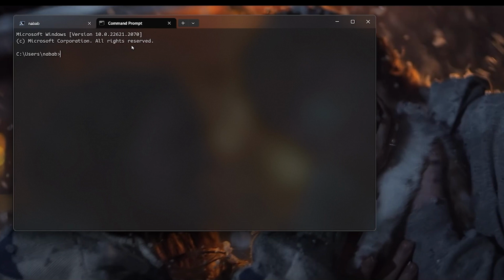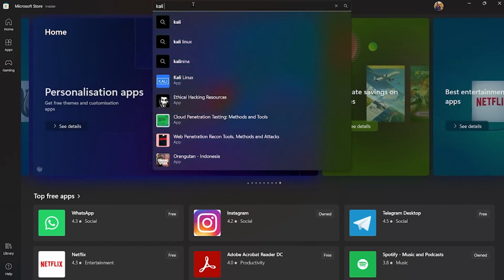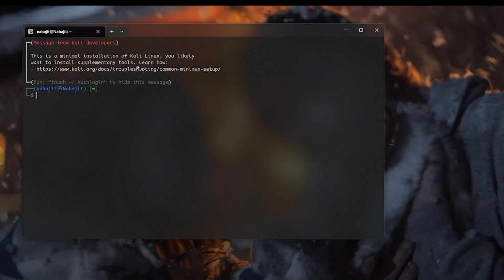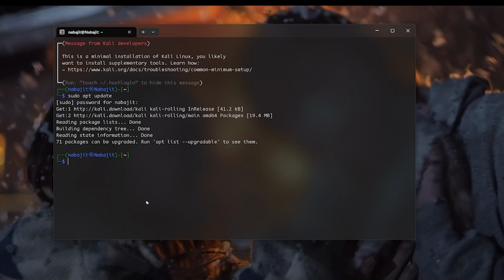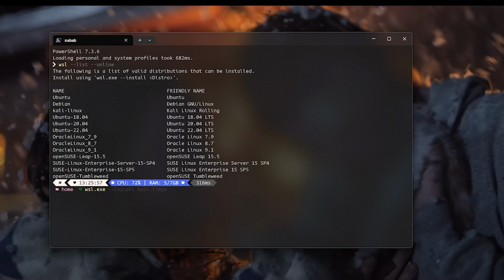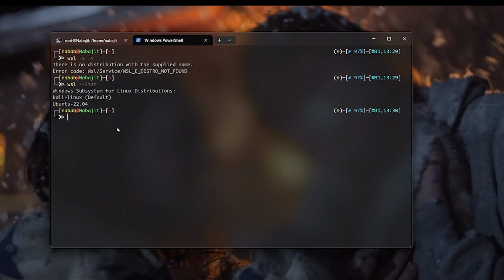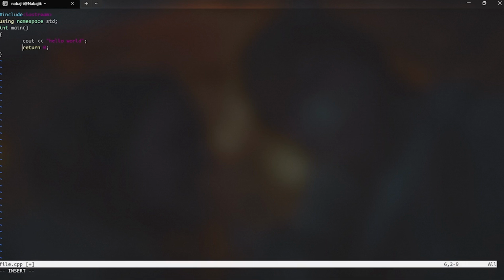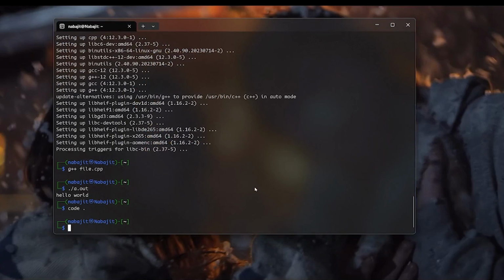Unleash Linux Power on Windows: Exploring the WSL (Windows Subsystem for Linux)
Unlock the best of both worlds with the Windows Subsystem for Linux (WSL)! 🚀 Dive into the ultimate guide to seamlessly integrating Linux into your Windows environment. In this comprehensive video, we'll walk you through setting up and maximizing the potential of WSL, enabling you to harness the power of Linux tools and utilities right on your Windows machine.
Discover how to navigate file systems, run your favorite Linux commands, and develop and install applications effortlessly. Whether you're a developer, a tech enthusiast, or just curious about the possibilities, join us on this journey of exploring WSL's capabilities and transforming your computing experience.

Hope it will be helpful for your 4 Years journey and throughout your lifetime

Let's continue to empower each other through knowledge-sharing initiatives like this and fuel the momentum of growth and success in our community!